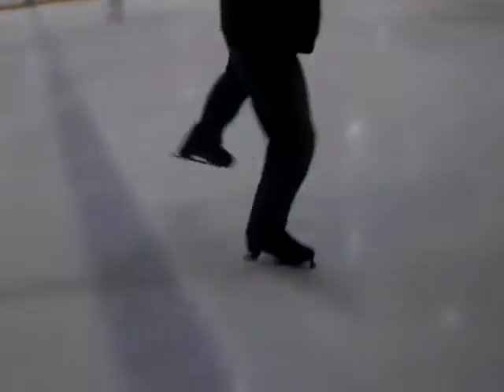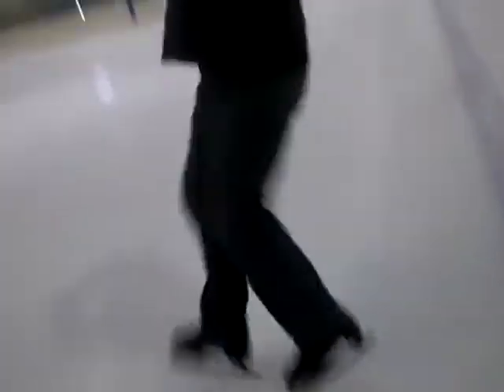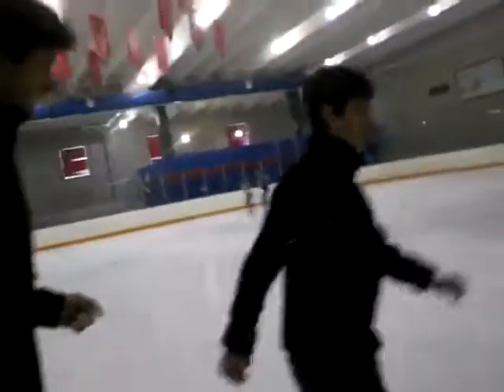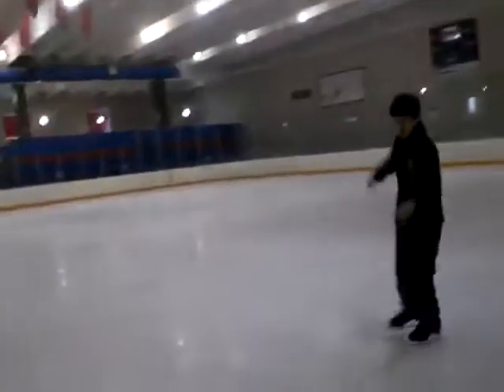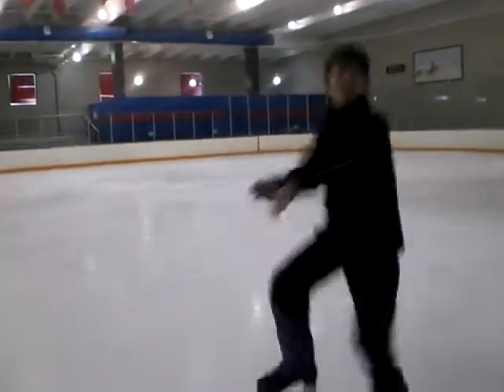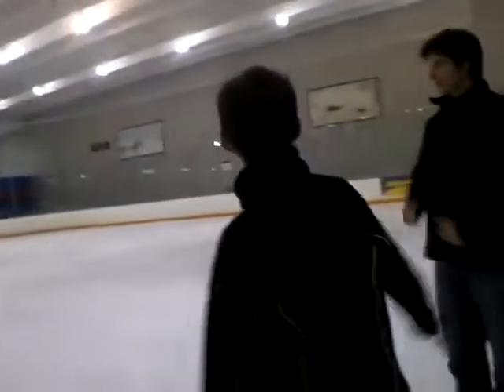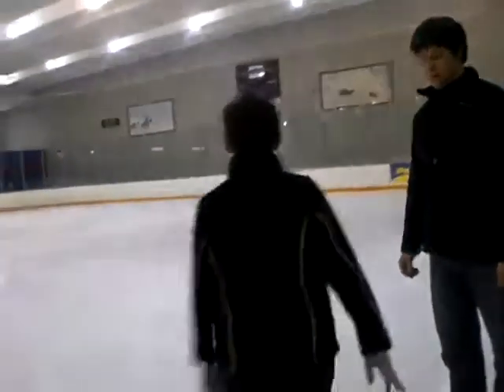Skating 2-22, 2-23